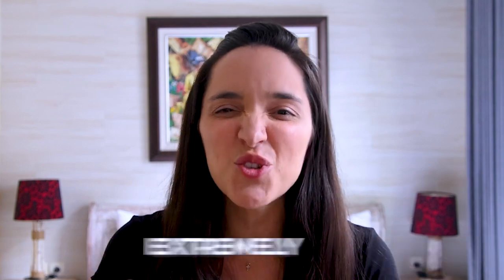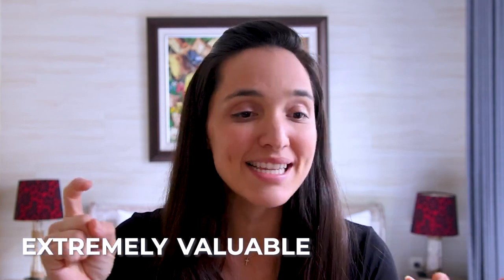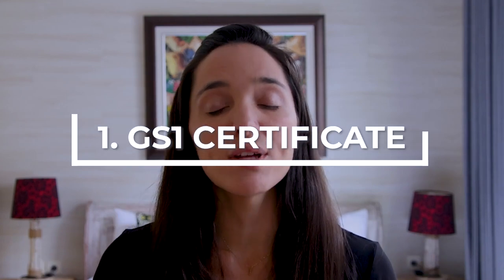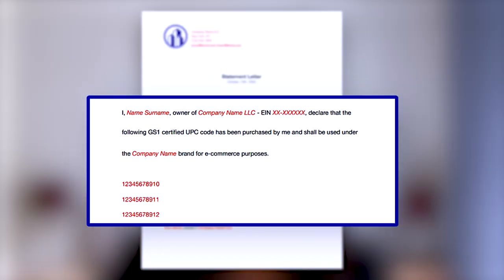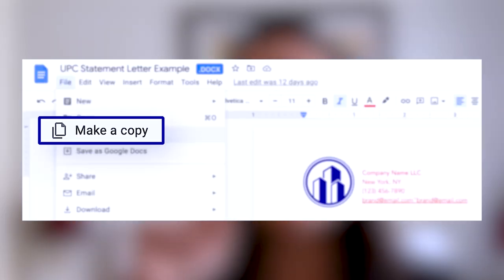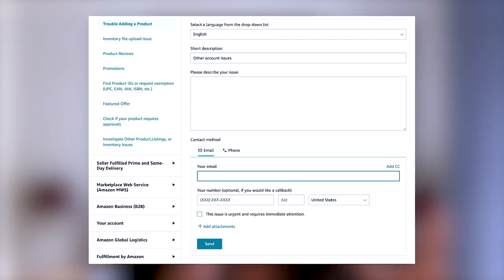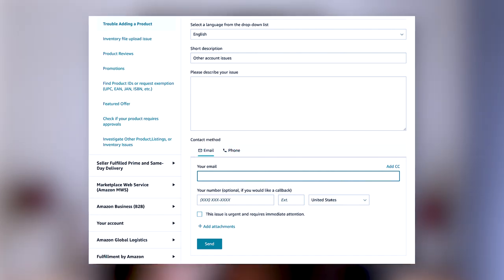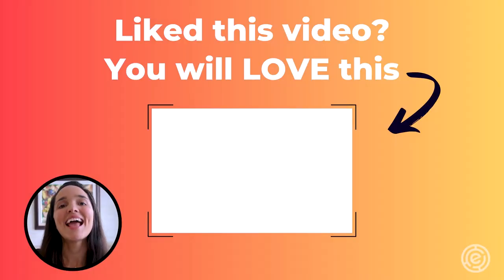How To Fix Amazon UPC Issue - GS1 Barcode Not Working On Amazon SOLVED!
Did you buy a GS1 UPC code but it's not working on Amazon? Or maybe you got your Amazon listing detail page removed and you don't even know why.

This video will show you EXACTLY how to fix Amazon UPC issue step-by-step so you can create or reactivate your listings smoothly!